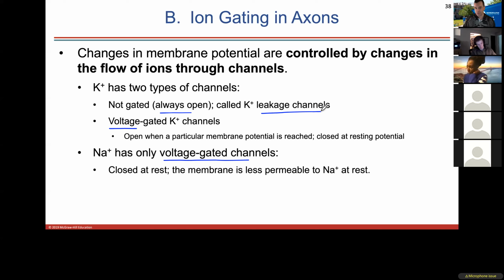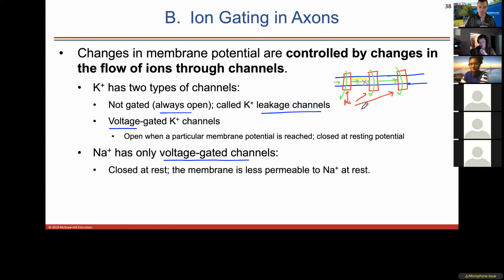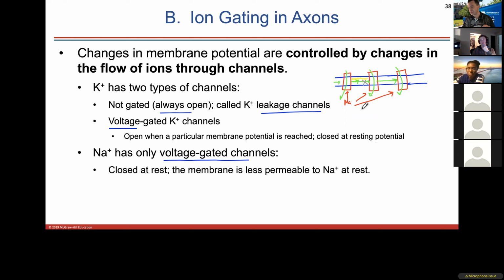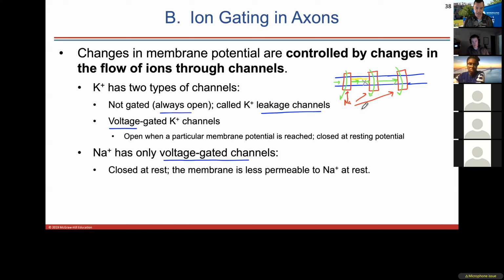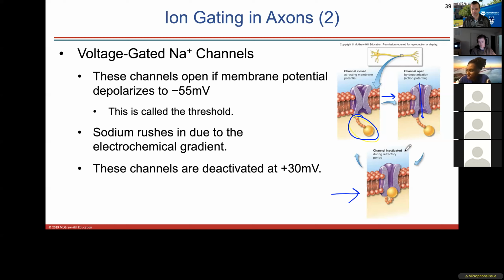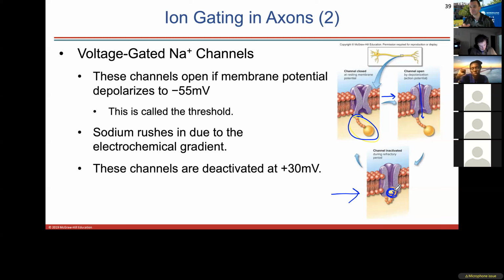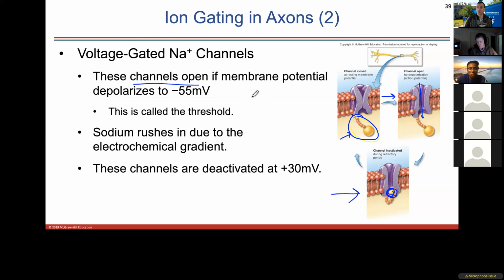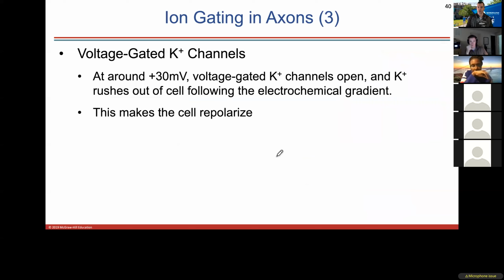Ch 7- Nervous System, part 4 of 13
BIOL 210
spring 2021
topic: nerve impulse